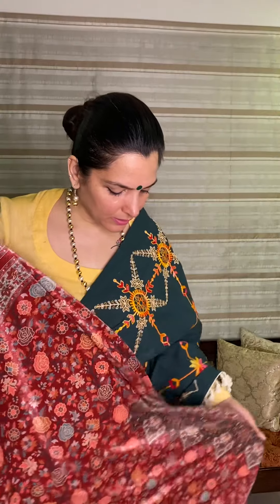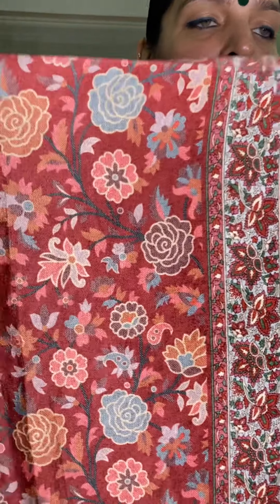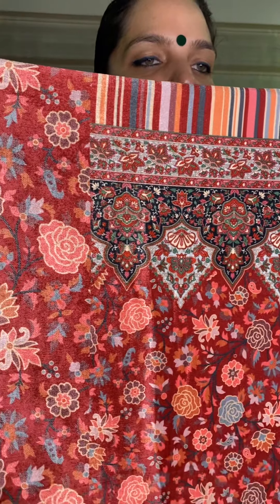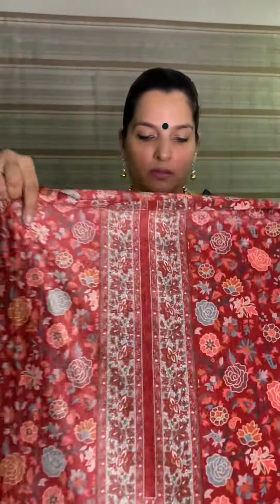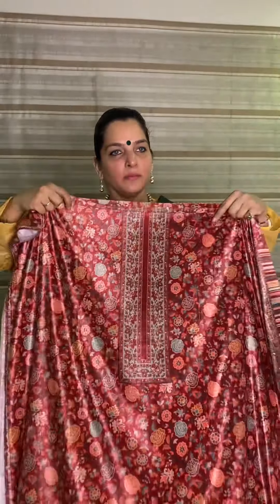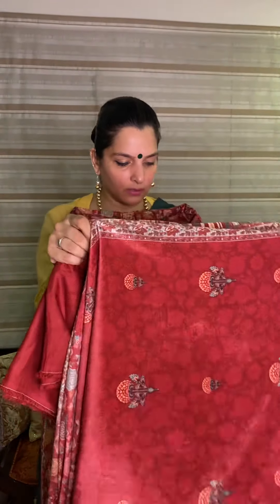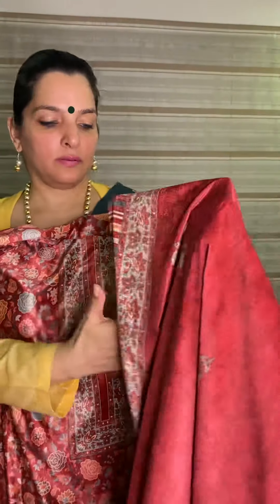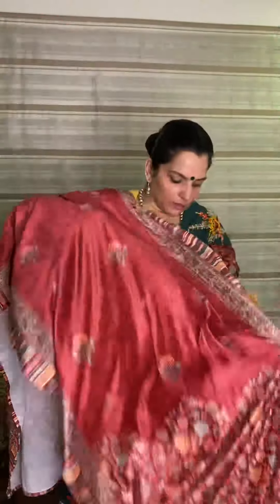Velvet suit (Rust Colour) with Kani digital print (Priced at 2650/-)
Velvet Luxury Collection